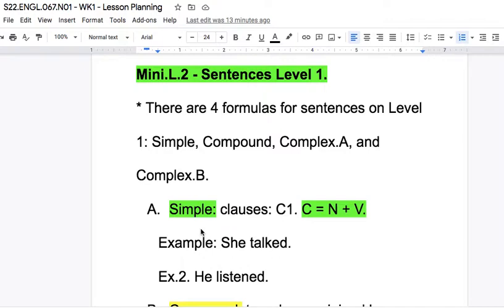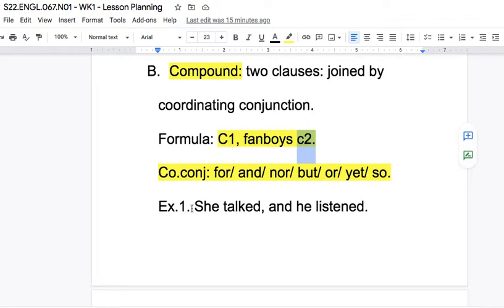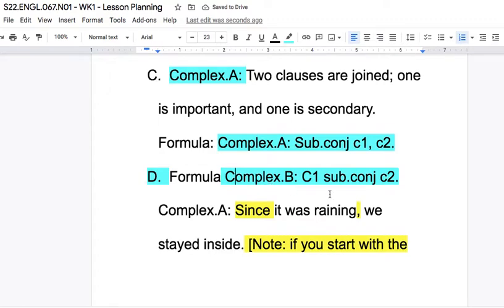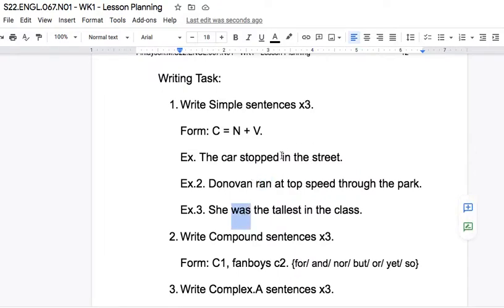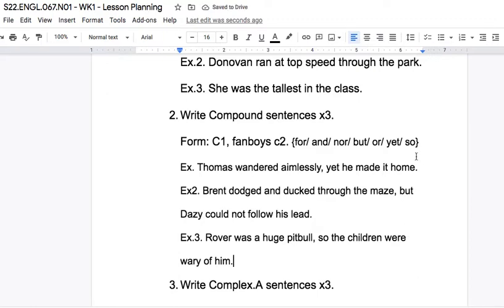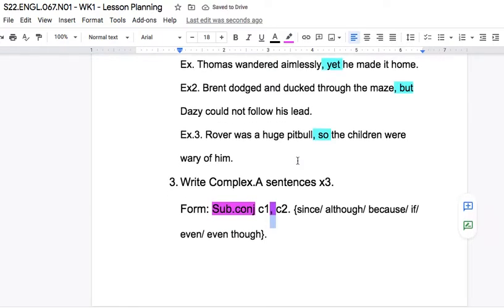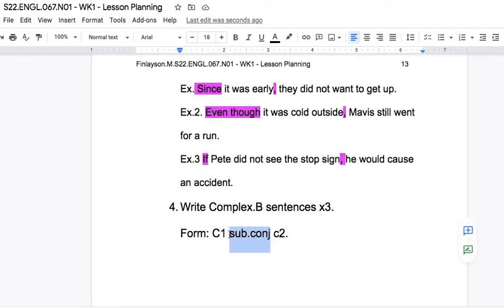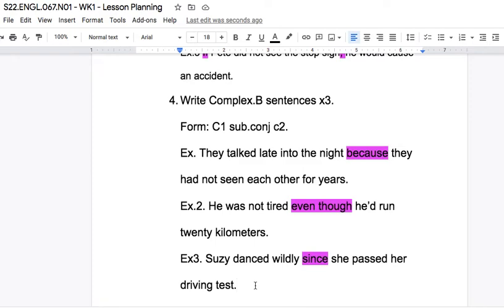Sentence Writing - Examples of Sentences Lvl 1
This video re-touches on our Level 1 sentence formulas; additionally, it provides 3 examples of each of our 4 basic sentence formulas.